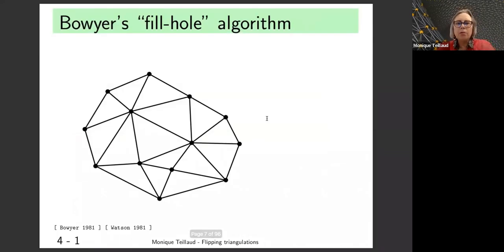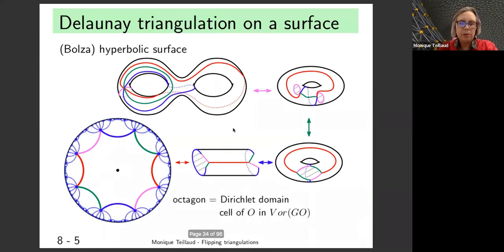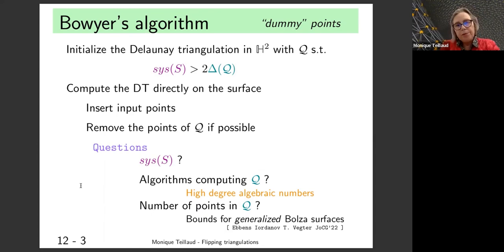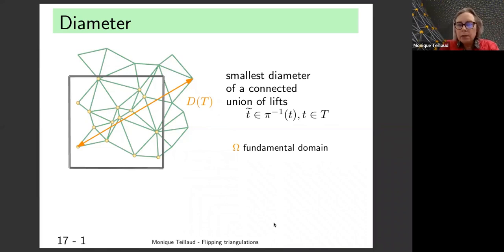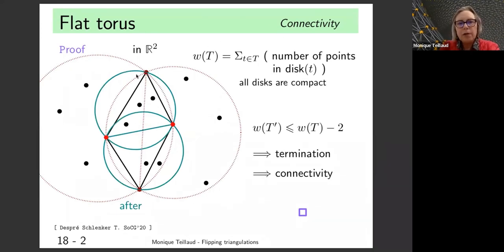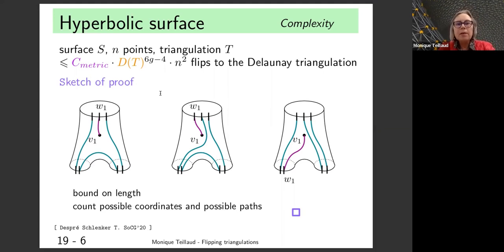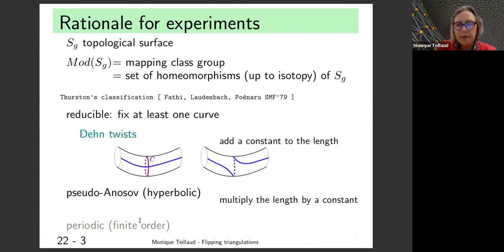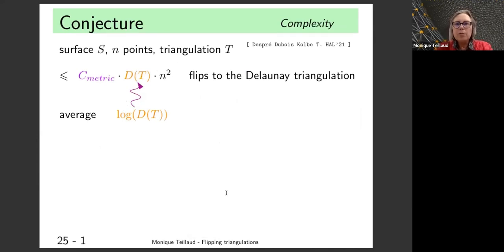Monique Teillaud: Flipping Geometric Triangulations on Hyperbolic Surfaces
Talk by Monique Teillaud, INRIA Nancy
in NYU CG seminar 3/29/2022.